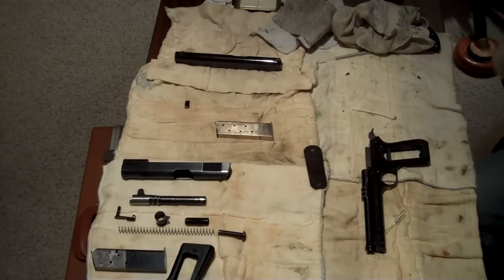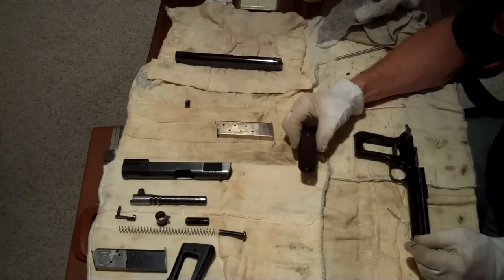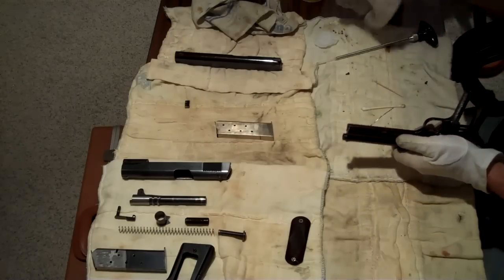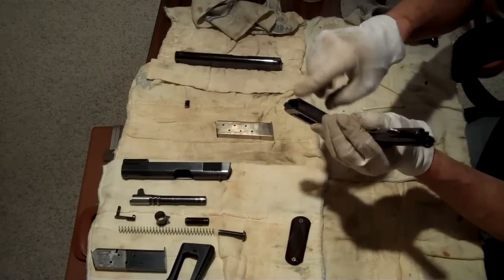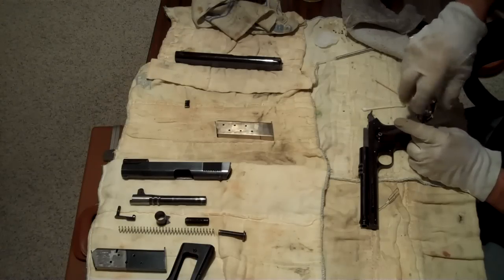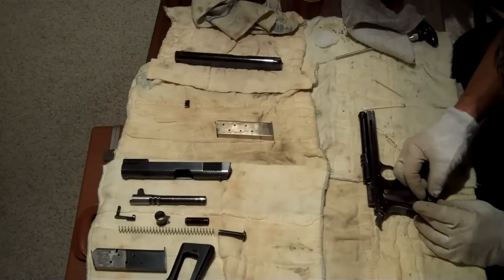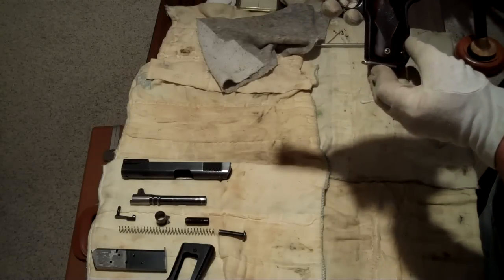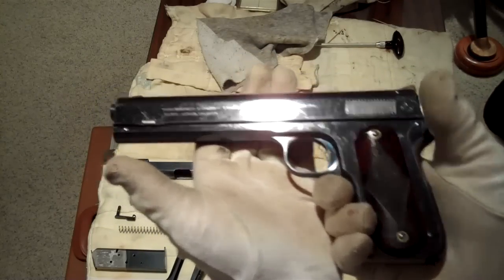Serial Number 3 Colt 1900 .38 acp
A close look at Colt Model 1900 SN 3.  This is the 3rd Automatic Colt Pistol produced in the United States.  See Jon Brownings genius at work with this incredibly simple design.  The gun is shown with the grips removed revealing "Cecil H Taylor May 1900" scribed on the back of the grips.  He must have been proud to be a part of this historic first production run of the pistol.  The end of the video shows the gun reassembled.